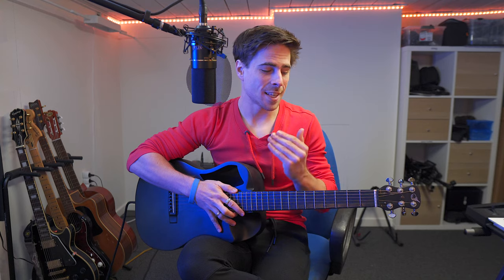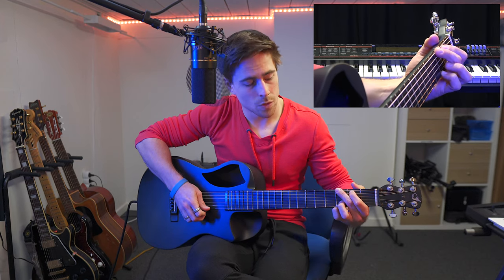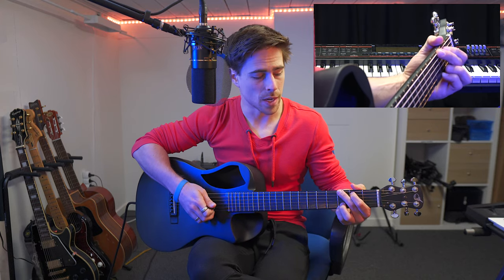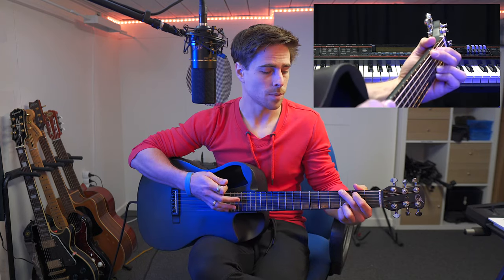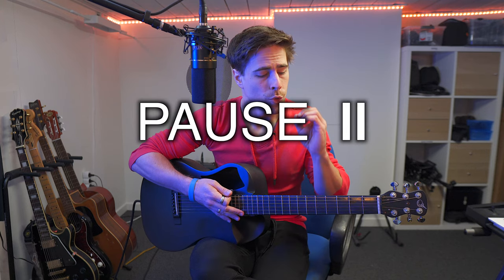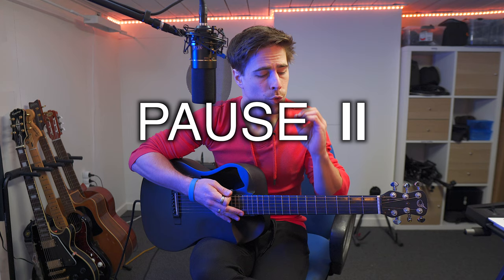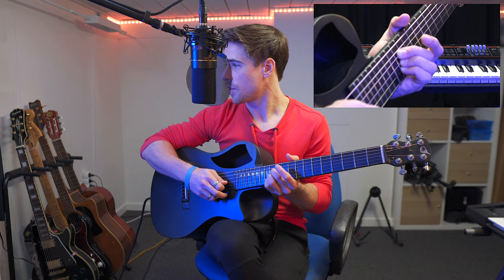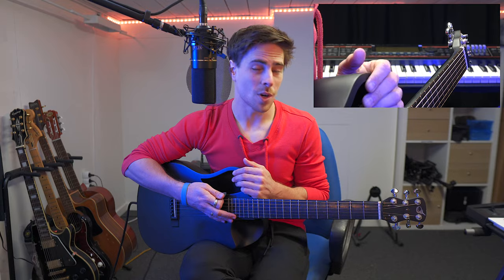GUITAR FOR BEGINNERS | HOW TO PLAY the G-chord (TUTORIAL)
Hi Everyone!

We're doing a series of tutorials where I show you guys how to play certain chords on guitar or piano, continuing with the G-chord.

Gear used in this video:
- Mic: MXL 770X
- Audio interface: Focusrite Scarlett 2i4
- Camera Front: Sony a6400
- Lens: Sigma 16mm f1.4 E-mount
- Camera Side: Sony FDR-AX53